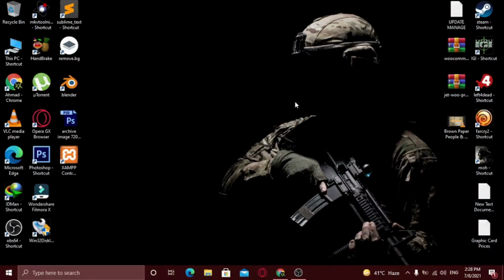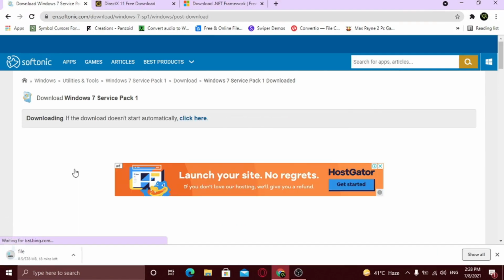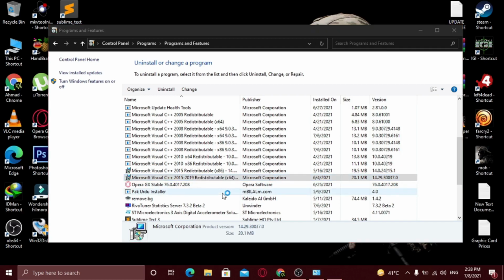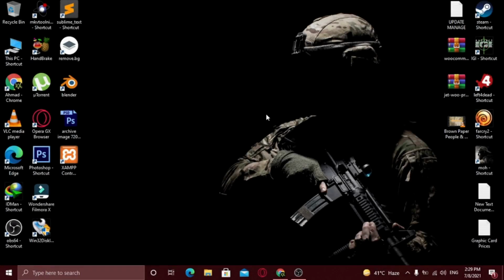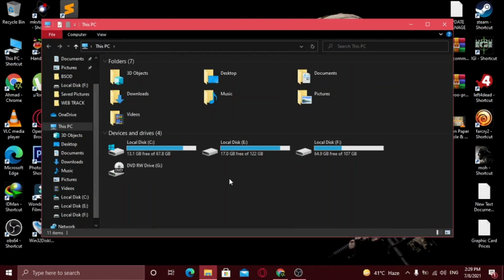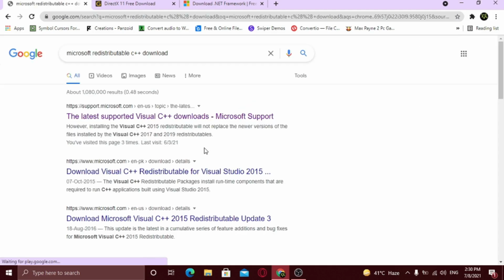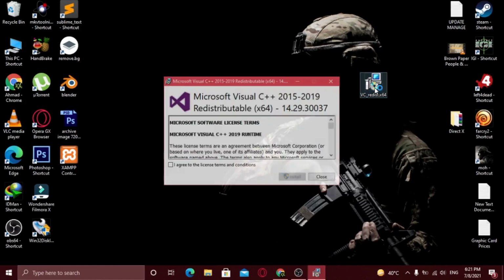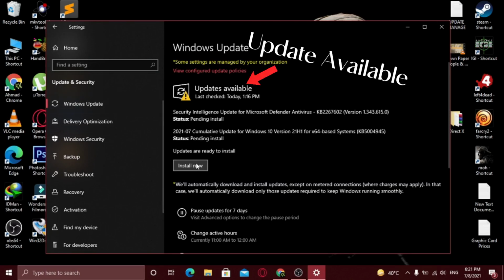[SOLVED] How to Fix Microsoft Visual Redistributable C++ 2015 - 2019 Setup Failed error 0x80240017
In this video I gonna show you how To solve Microsoft Visual C++ 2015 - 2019 Redistributable Setup Failed error 0x80240017 in computer.

Fix Microsoft Visual C++ 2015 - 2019 Redistributable Setup Fails Error 0x80240017: If you are facing the error code “0x80240017 – Undefined error” when trying to install Microsoft Visual C++ 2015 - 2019 Redistributable Setup then don’t worry as today we are going to see how to fix this error. Visual C++ 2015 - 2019 Redistributable is required for various app or programs to run, and if you don’t have the Redistributable package installed on your PC then you might not be able to access those apps. So without wasting any time let’s see How to Fix Microsoft Visual C++ 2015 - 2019 Redistributable Setup Fails Error 0x80240017 .